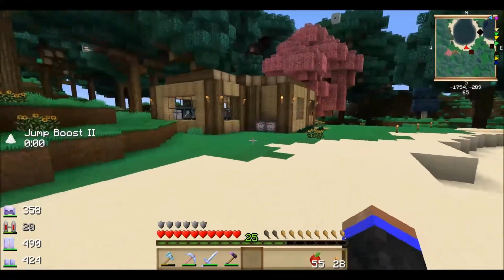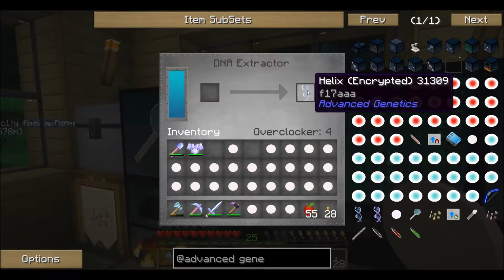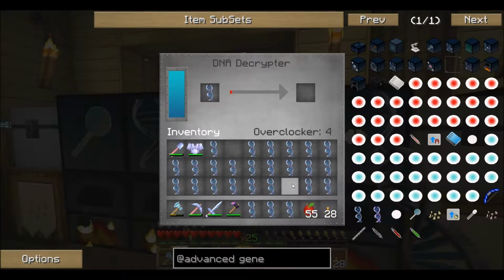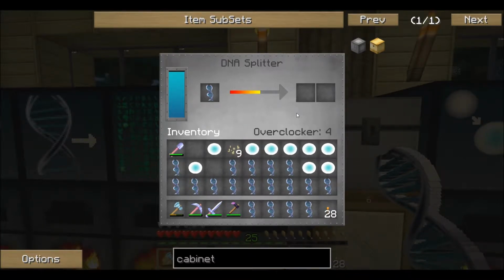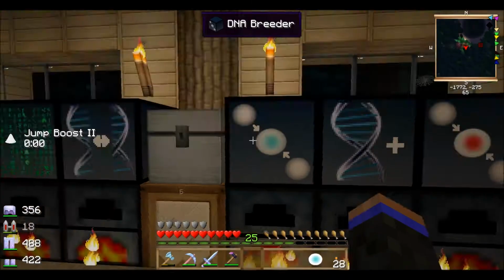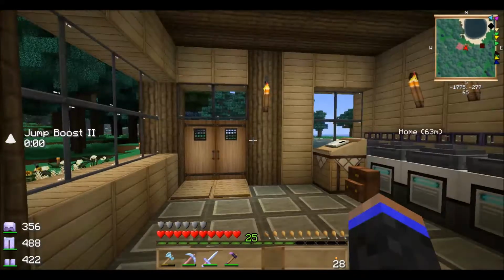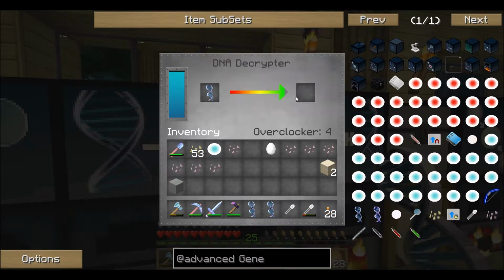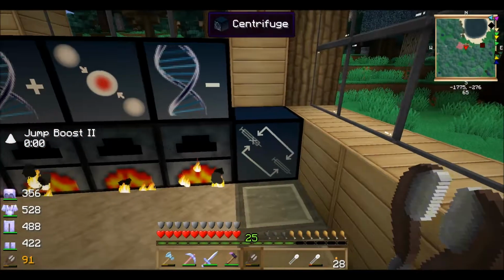Advanced Genetics Part 2 - Minecraft FTB Monster - Episode 15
Minecraft FTB Monster
Server: Ryotcraft

Resources
rc:ftb